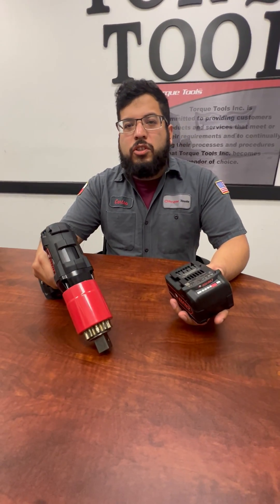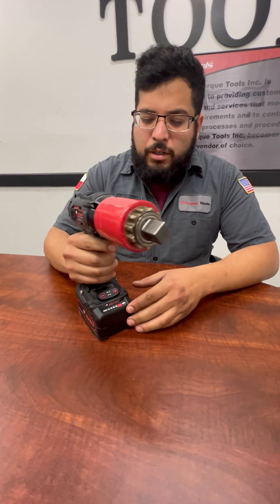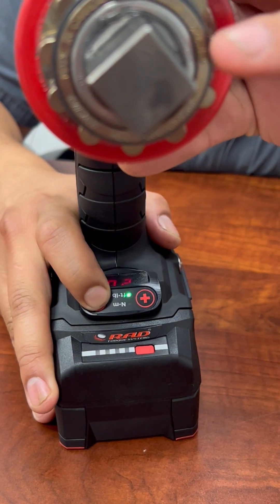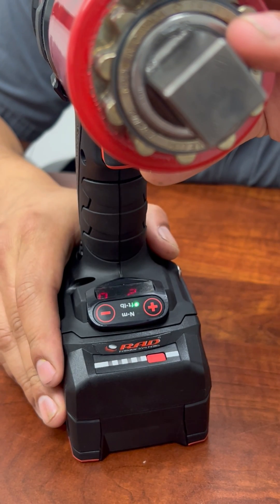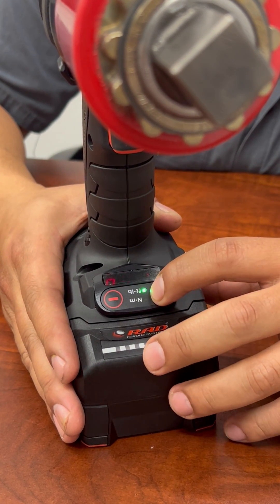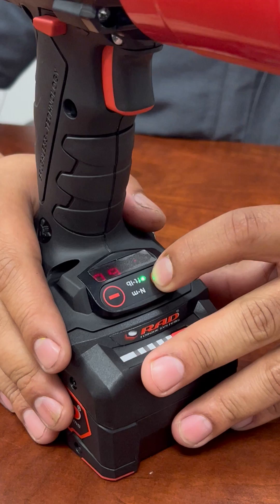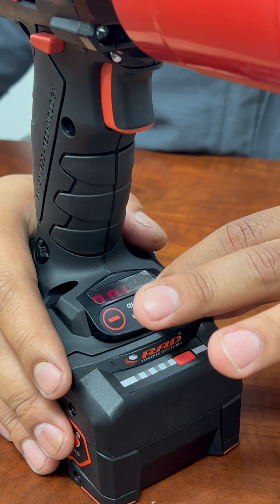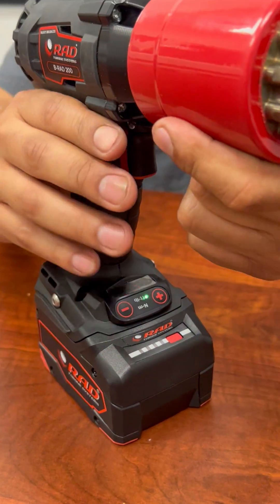Setting Torque B RAD 200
How to set the torque output of a B-RAD Brushless tool.